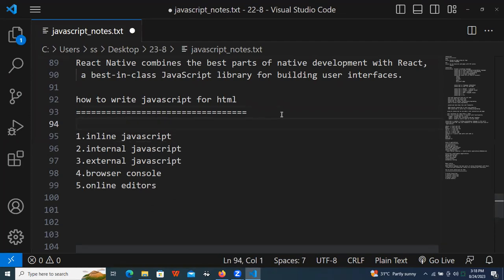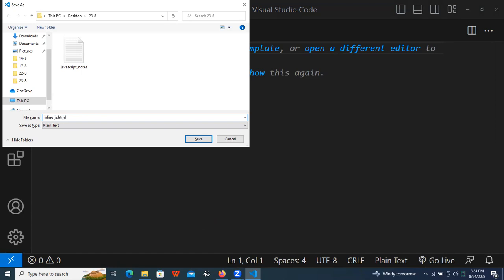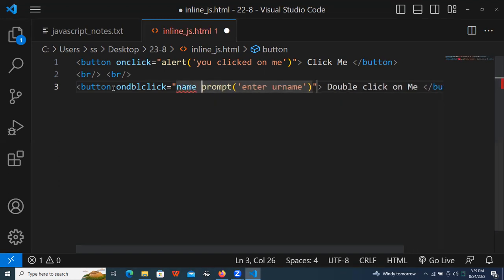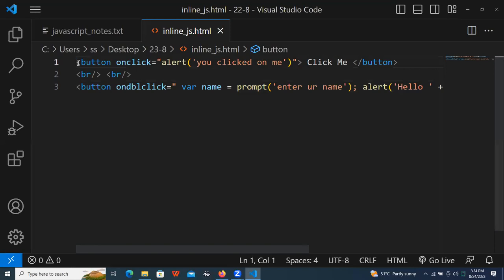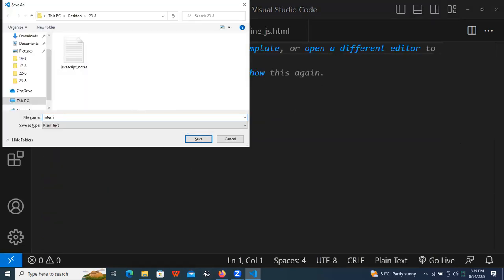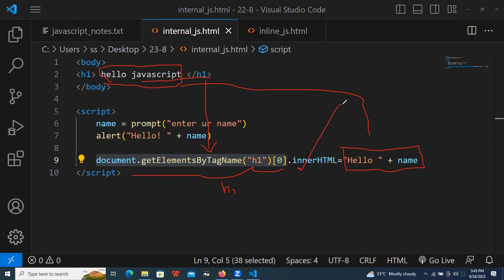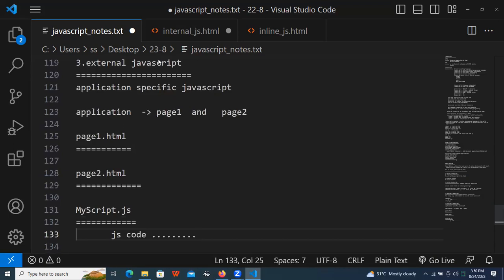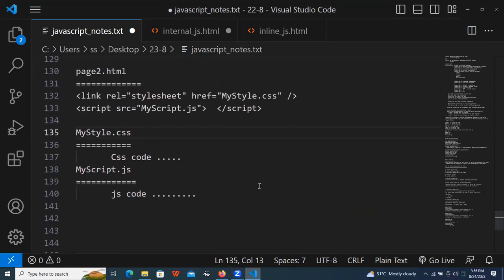UIDevelopment-BootCamp (2024) - #29 /300